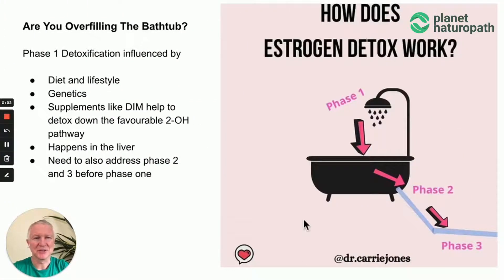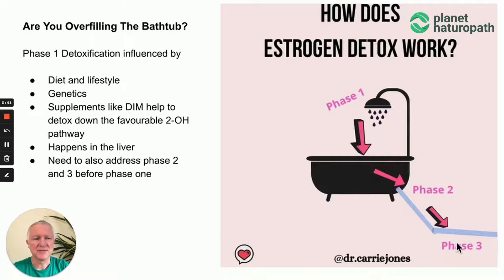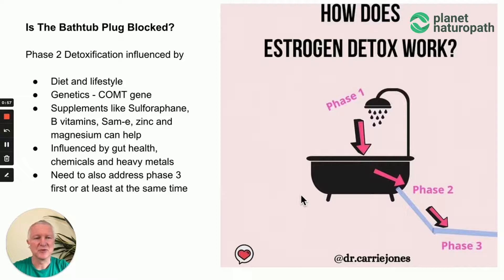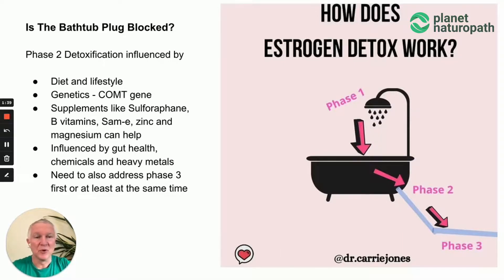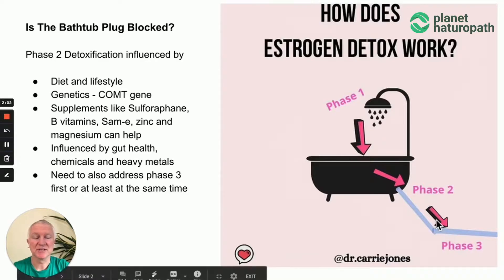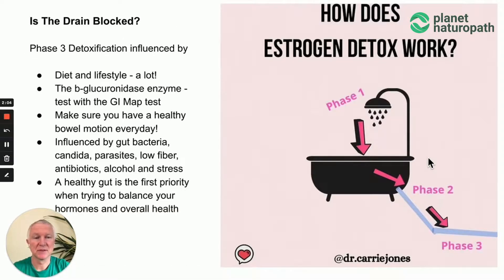How Does Estrogen Detox Work (the bathtub analogy)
In this video we use the bathtub analogy from Dr. Carrie Jones the chief medical officer at the DUTCH test company to explain the 3 phases of estrogen detoxification.
Phase one is via the CYP450 enzymes in the liver
Phase two is via methylation and the COMT gene
Phase three is via the intestines and can be influenced by b-glucuronidase
Find out more at Planet Naturopath or read the article on how to lower high estrogen levels